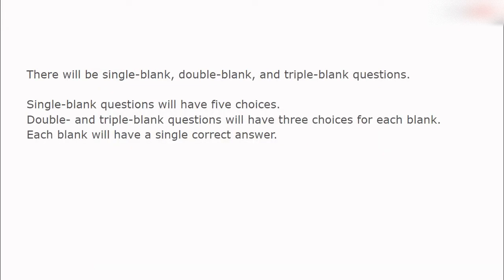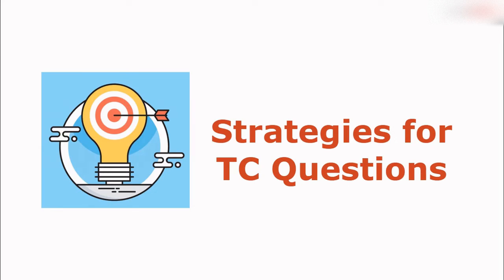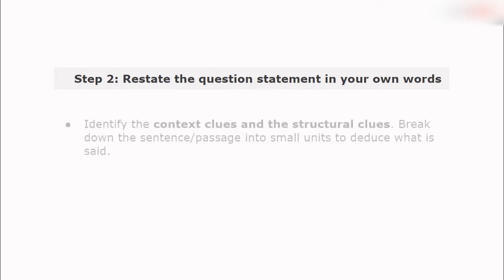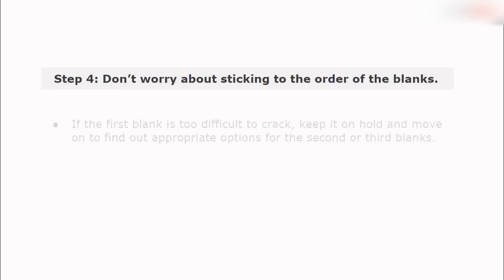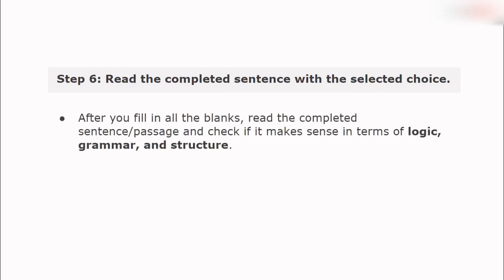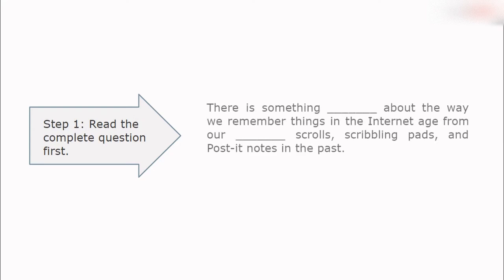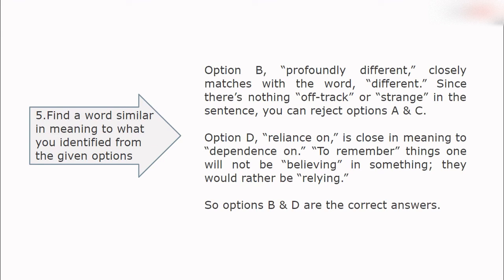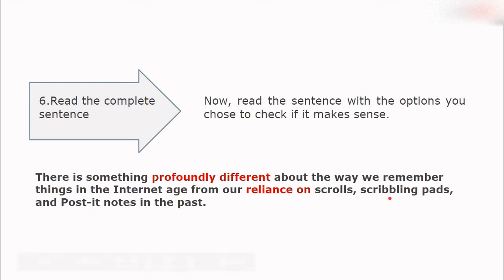TC Structures and Strategies